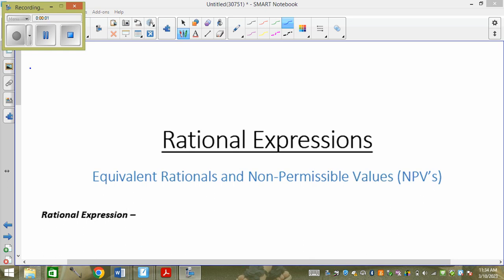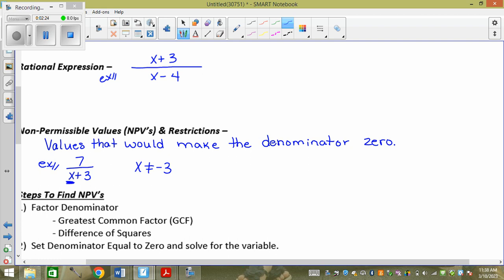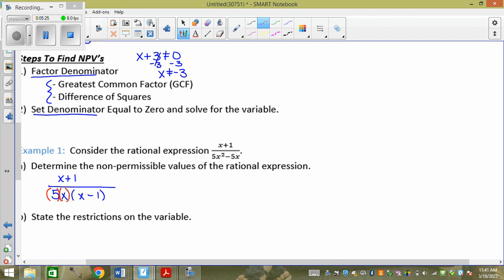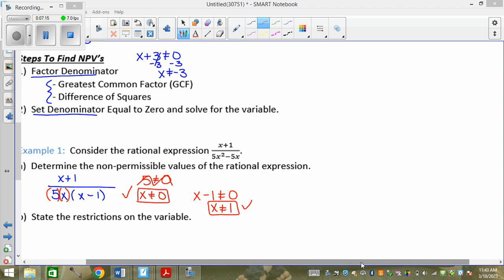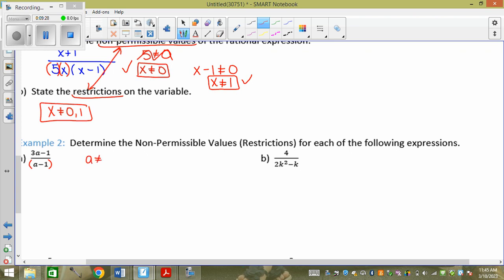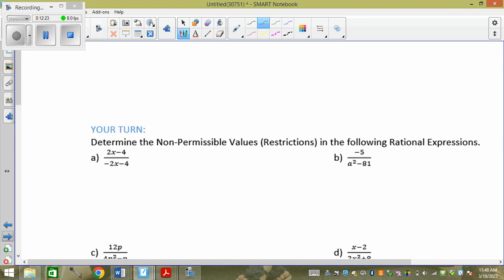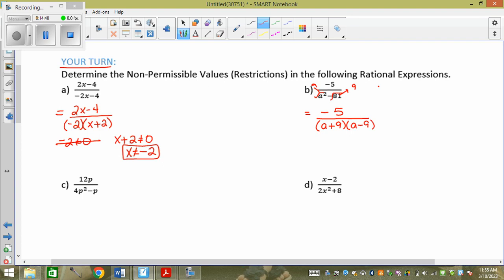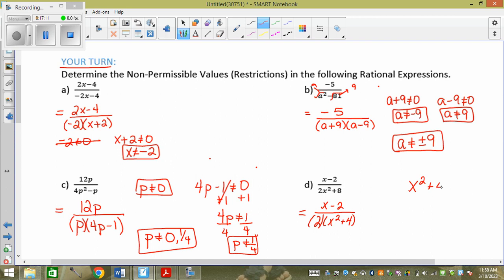March10 non permissible values